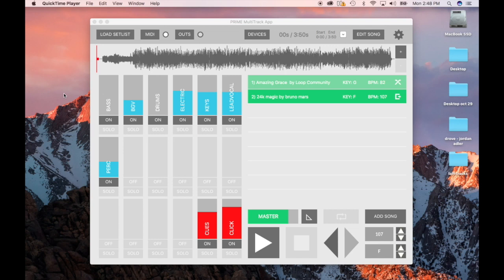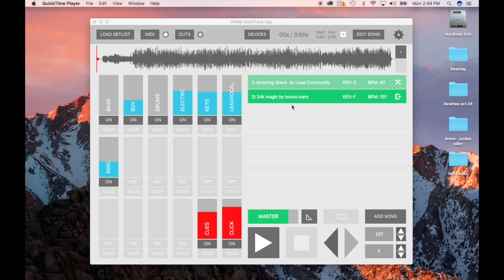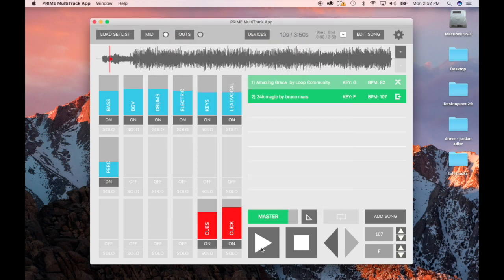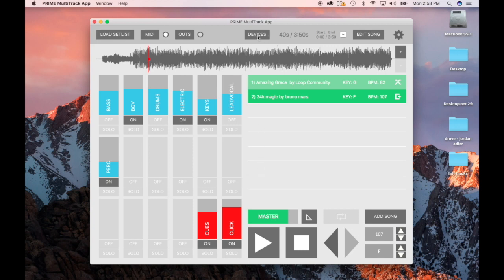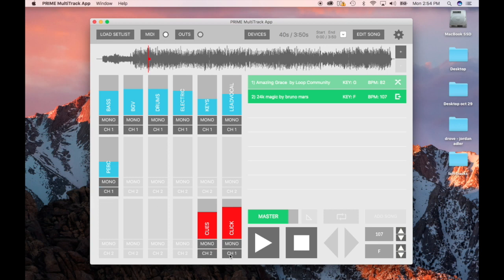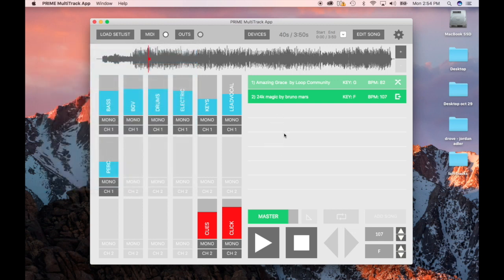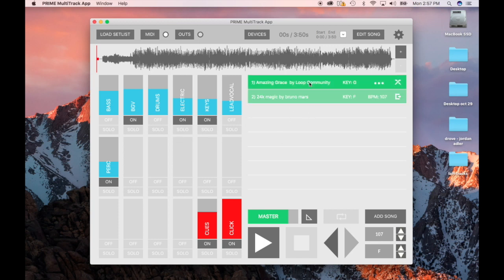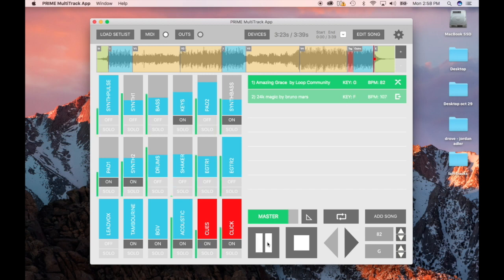HOW TO USE THE PRIME multitrack app APP BY LOOP COMMUNITY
HOW TO USE THE PRIME APP BY LOOP COMMUNITY
Custom Backing Tracks and Band Backing Tracks

here is a link to A prime multitrack app tutorial that will show you how to upload and use your own Custom Backing tracks

upload your own Tracks / Stems to Prime

How to Uploading your own tracks to Prime MultiTrack backing tracks app free